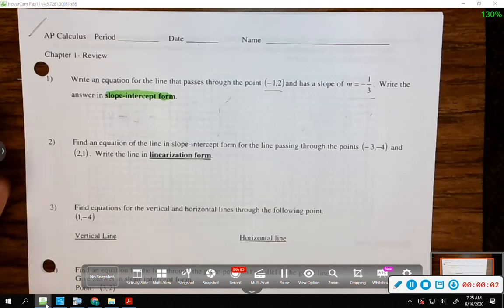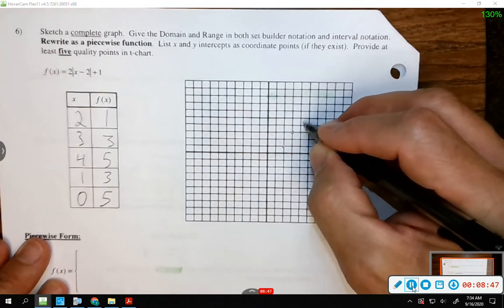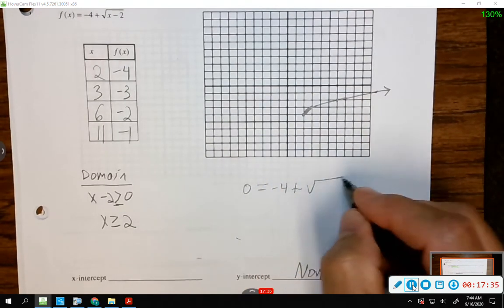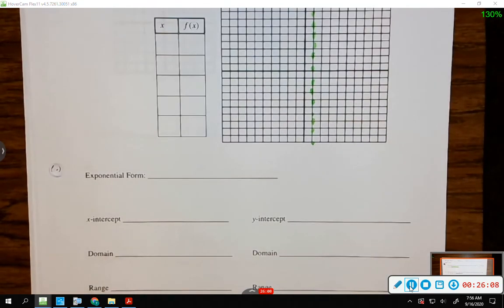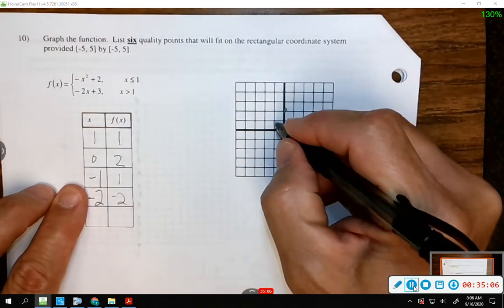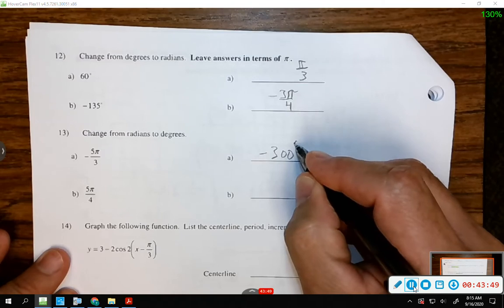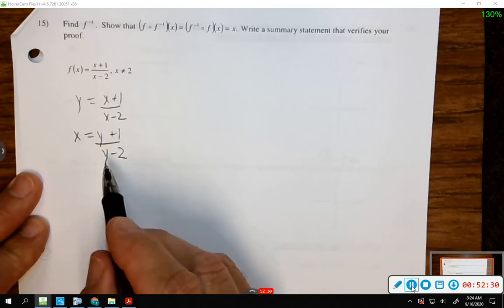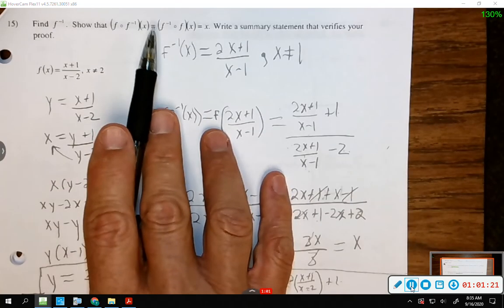Chapter 1 Review Solutions Part 1